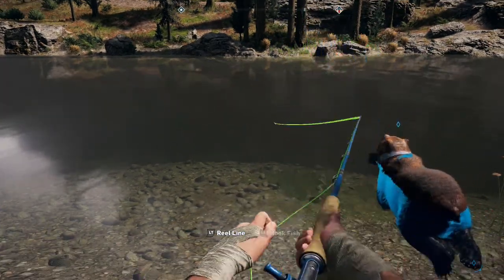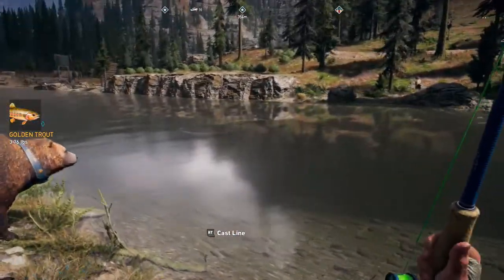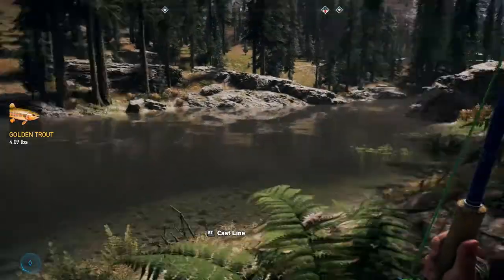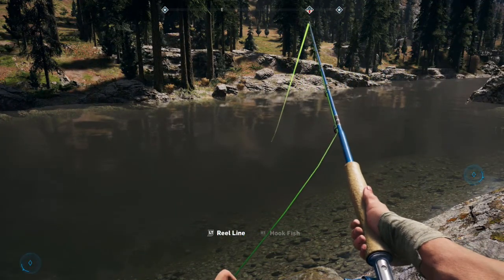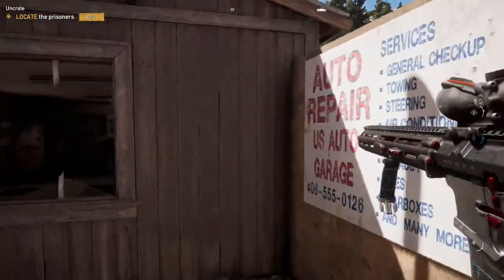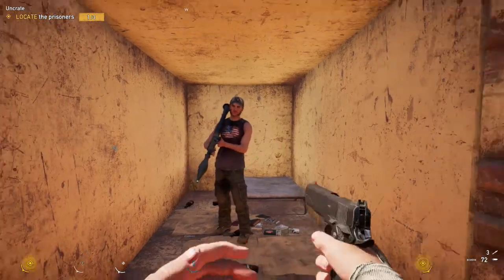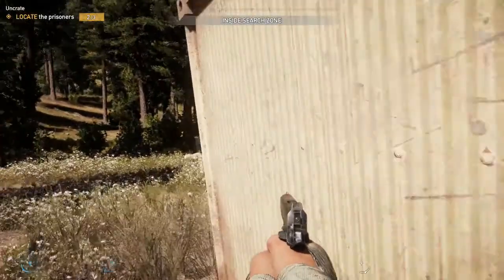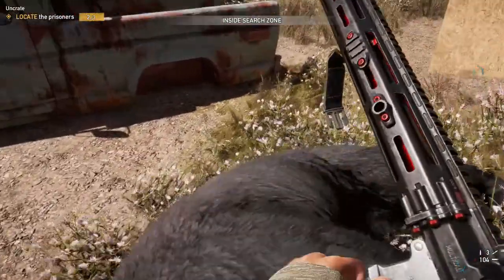Let's Play Far Cry 5 Part 6 - Fishin-n-Liberatin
Part 6 of my Far Cry 5 Let's Play